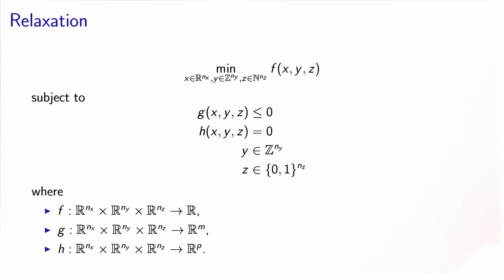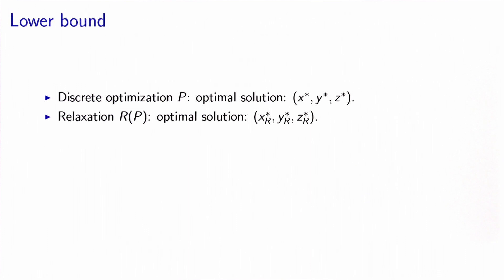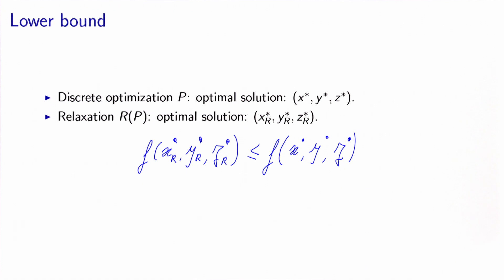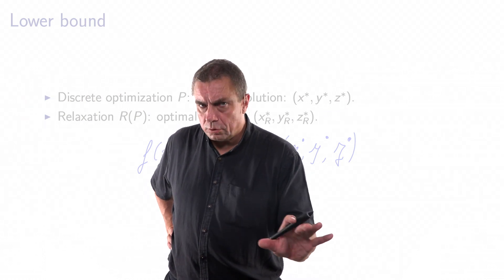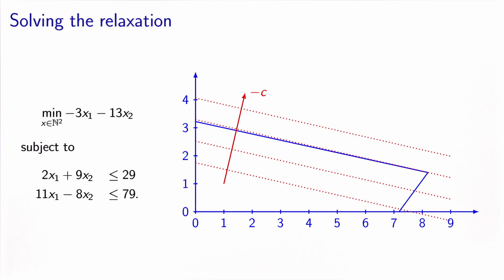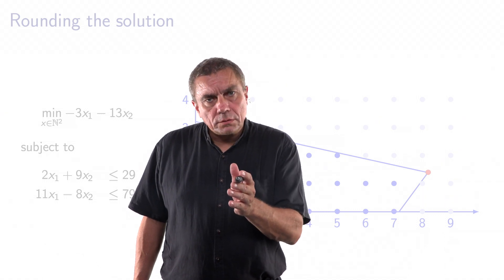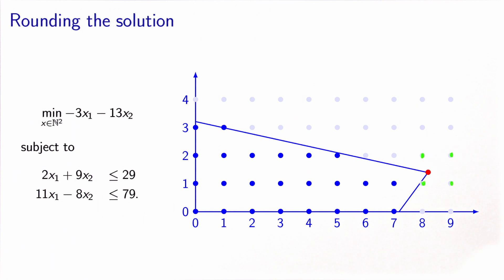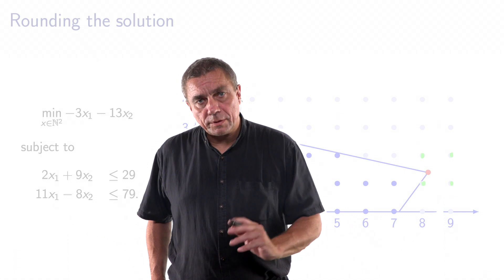Discrete optimization: relaxation